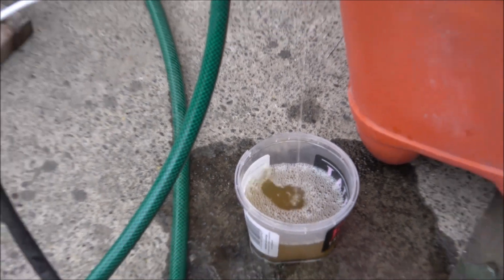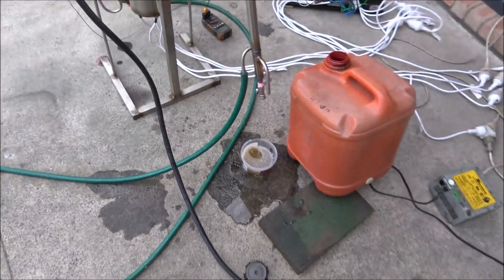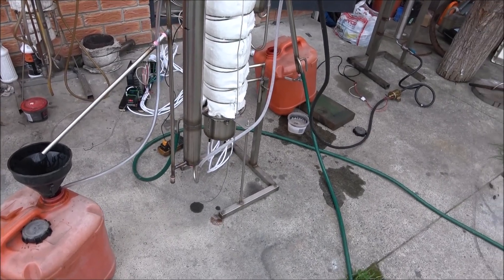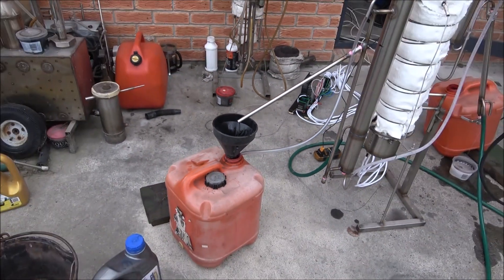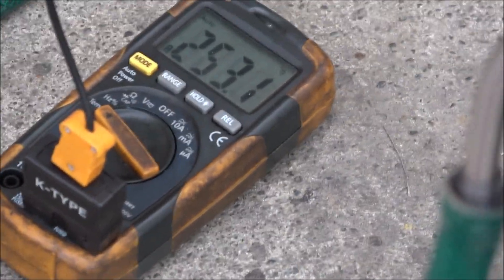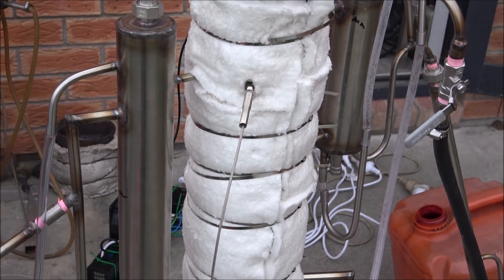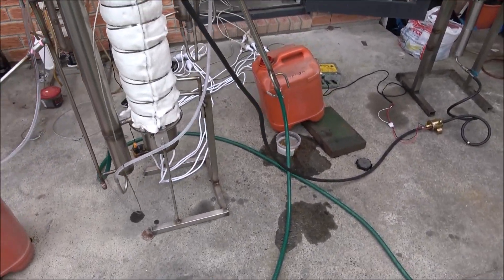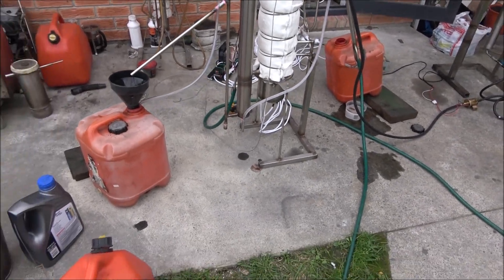Continuous reformer development - experimental run (shaky video from the personal archive).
The video was made for personal records and analysis of the oil distiller development during one of the experimental runs. The video is very shaky and made for personal use without intention to publish. The video shows one of the WMO continuous distiller development stages, where some problems were identified for elimination in the next improved trial version.